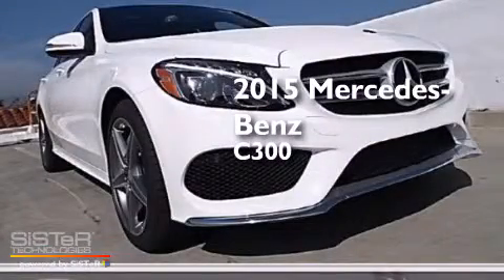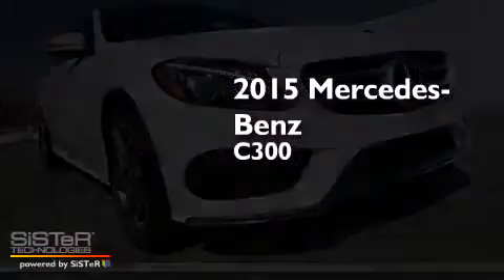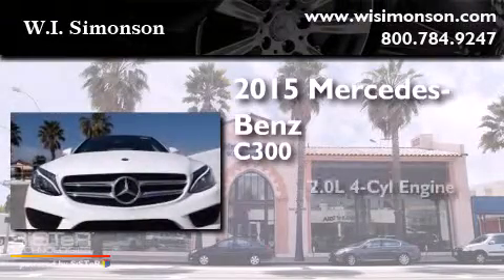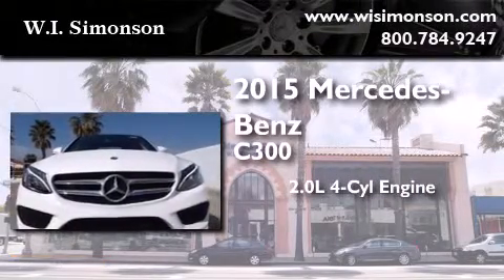2015 Mercedes-Benz C300 4MATIC Santa Monica CA 90403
We have been honored to serve the Santa Monica CA area , we promise that your experience at our dealership will exceed your expectations ! Year : 2015 Make : Mercedes-Benz Model : C300 Engine : 2.0L I-4 cyl Trans . : 7 speed automatic Exterior : Polar White Miles : 43 Interior : Sport Black Stock : FU042013 W.I. Simonson 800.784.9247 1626 Wilshire Blvd Santa Monica , CA 90403